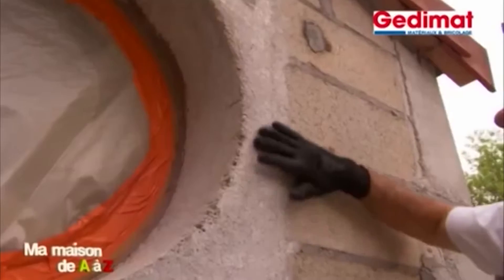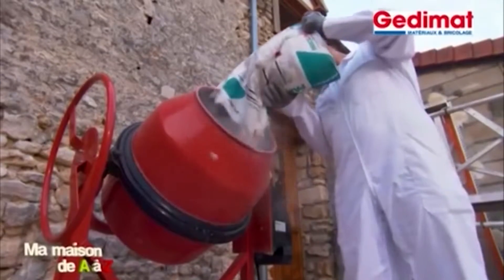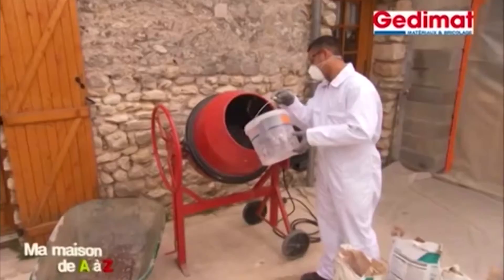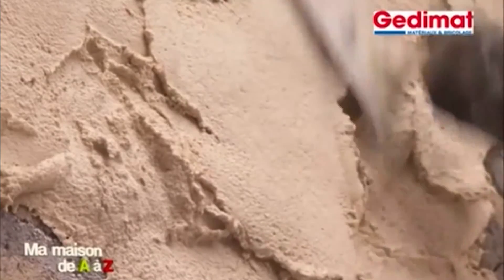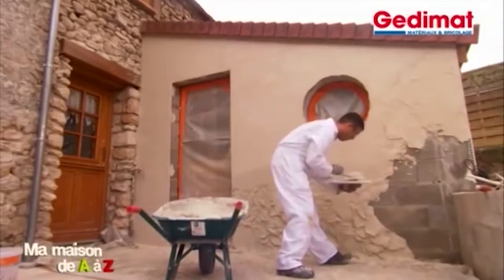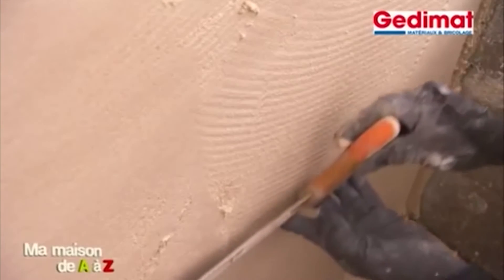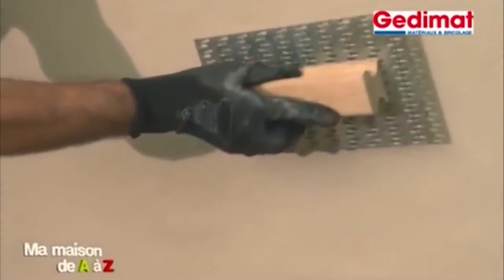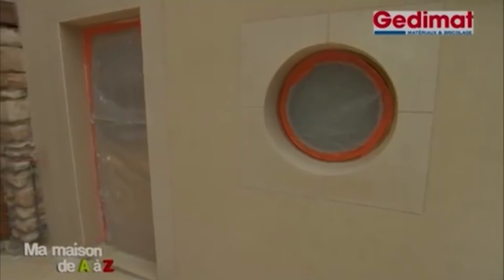GAFRA - Réaliser un crépi de façade